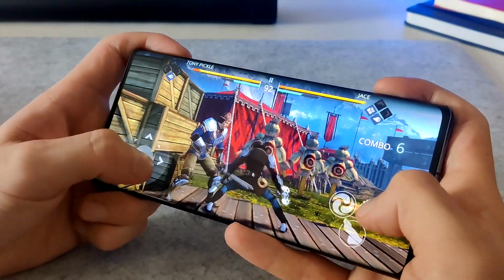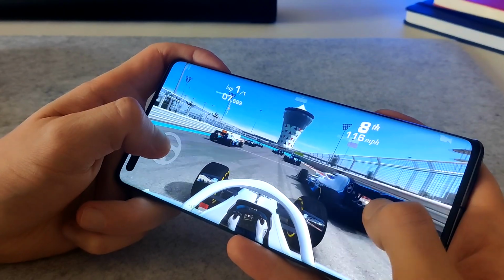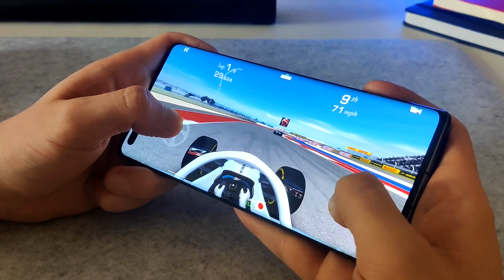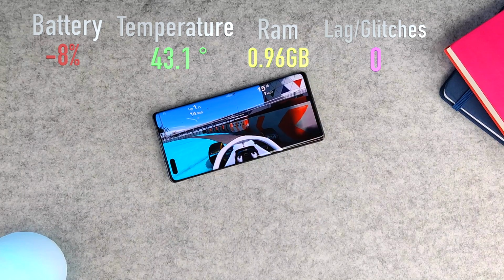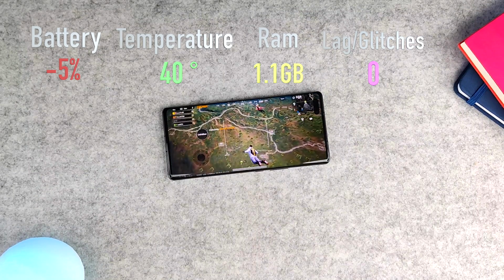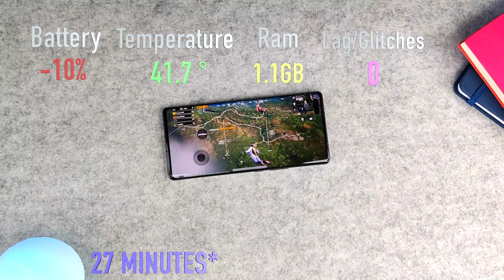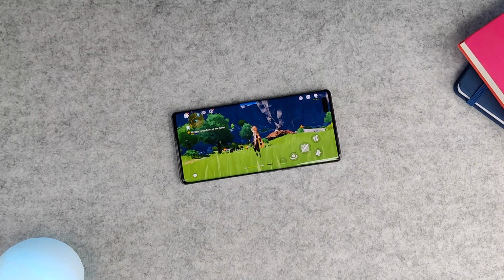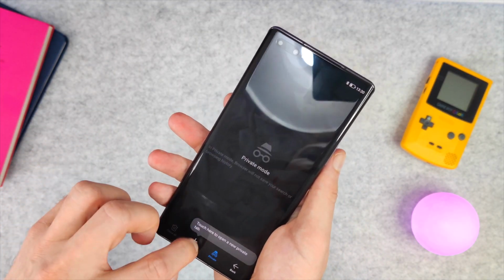HONOR Magic 3 Pro Plus | GAMING TEST & Review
Gaming test of the HONOR Magic 3 Pro+ .The first flagship phone released  by the company since it was sold by Huawei. It's specs include a SnapDragon 888+, a High-Refresh 120hz Screen, 12GB of Ram and Duel Stereo Speakers. In this gaming review I will test Shadow Fighter 3, Real Racing 3, PUBG and Genshin Impact.

0:00 Intro
1:20 Shadow Fighter 3
2:49 Real Racing 3
4:40 PUBG
8:18 Genshin Impact